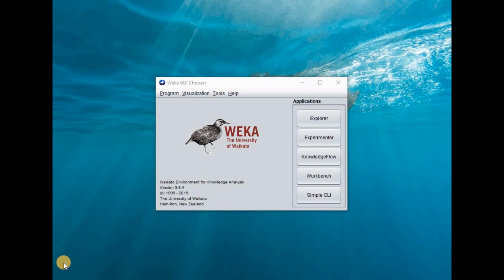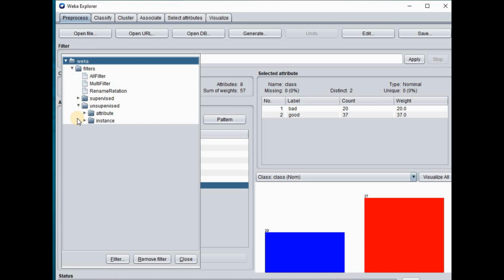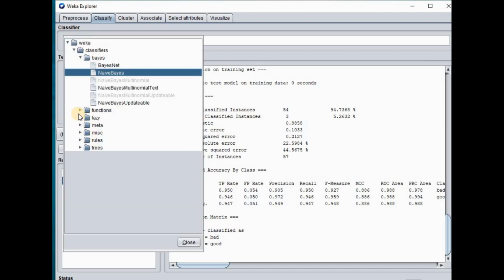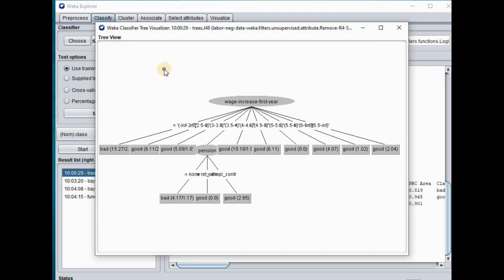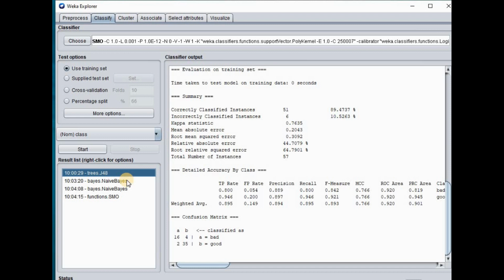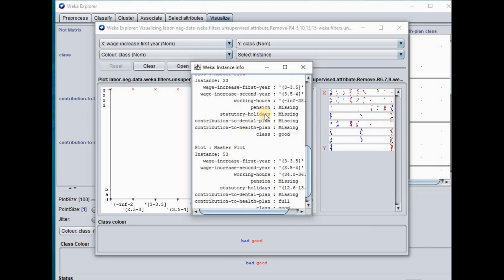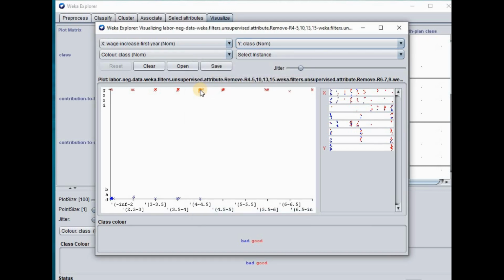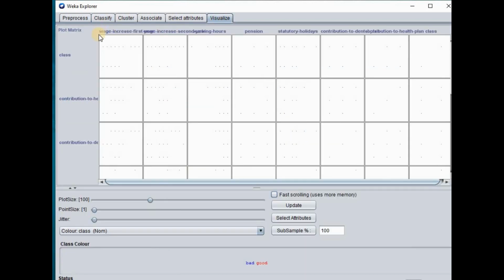How To Do Classification In Weka using filters ?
hi frnds
In this video i will help you to do Classification in Weka
1. Applying Different Filters
2.Using Different Classifier Algorithms
3. Visualization Features
stay happy
regards
AlishaTechz